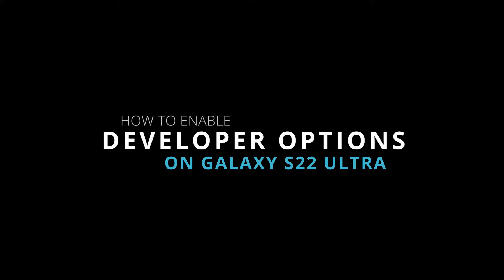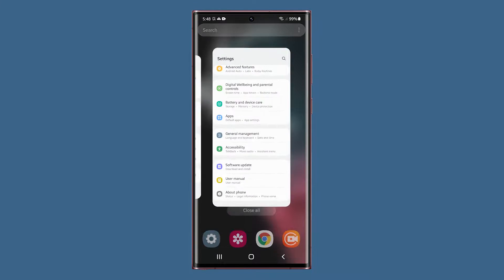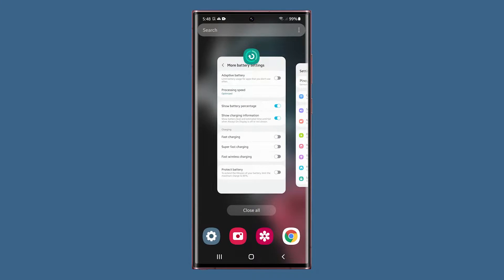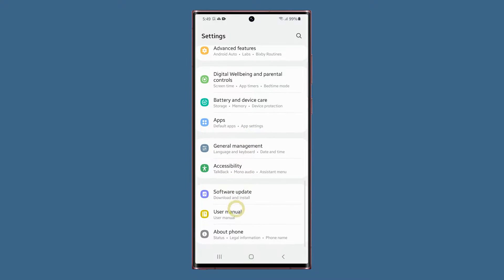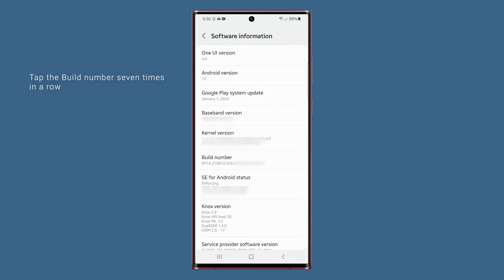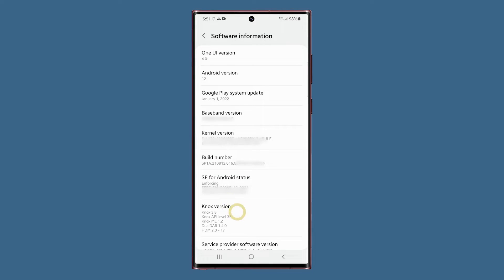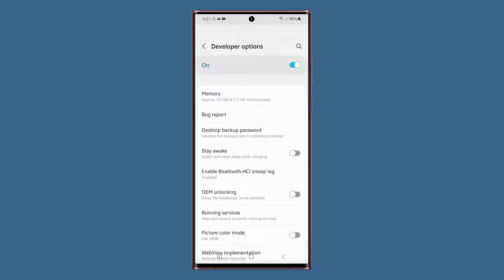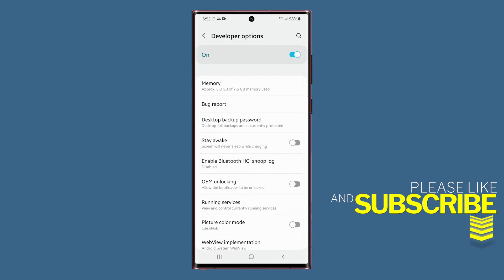How To Enable The Developer Options on Samsung Galaxy S22 Ultra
In this video, we’re going to show you how to enable the developer options on your Galaxy S22 Ultra.

There are some settings that are tucked away in the developer options menu, so you cannot enable them easily.

That’s why it’s important that you learn how to enable the developer options on your phone.